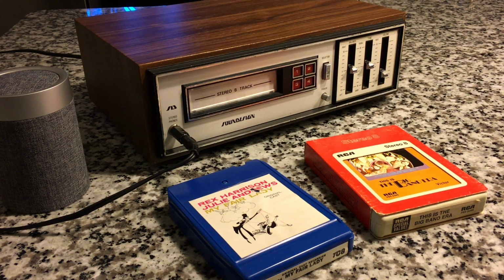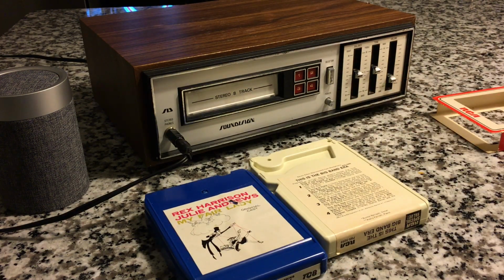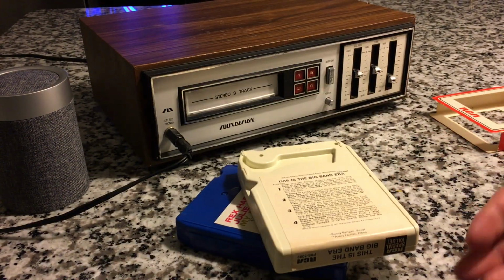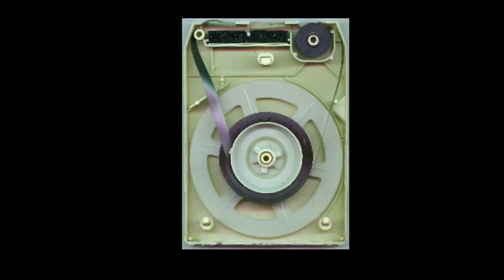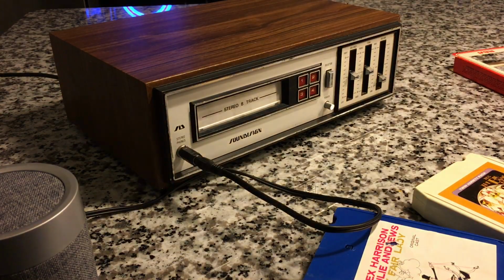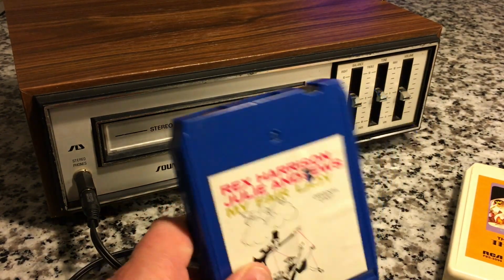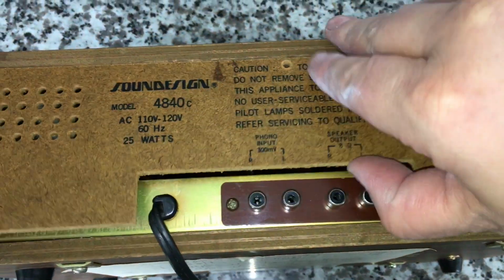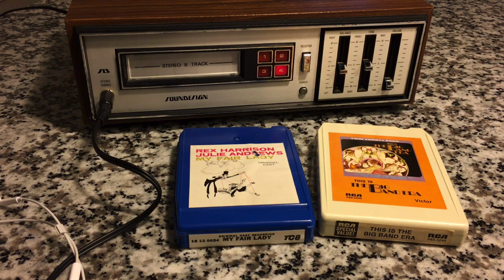8-Track History & Demo!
Let’s play some 8-Track tapes on the Soundesign 8-Track Stereo player from the mid 70’s and talk about some funky 8-Track history along the way!